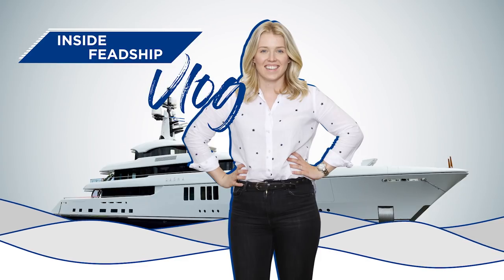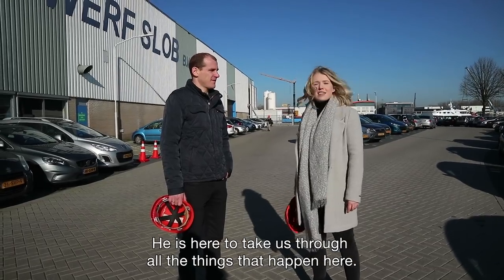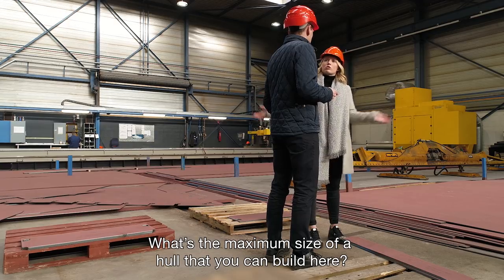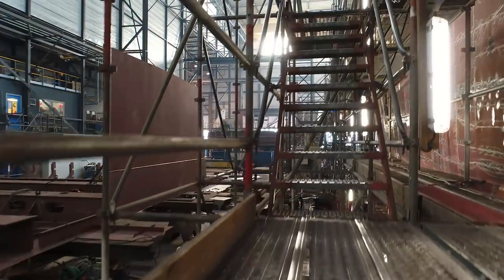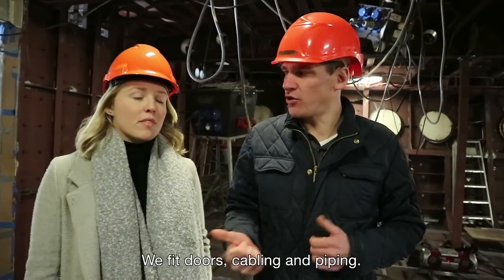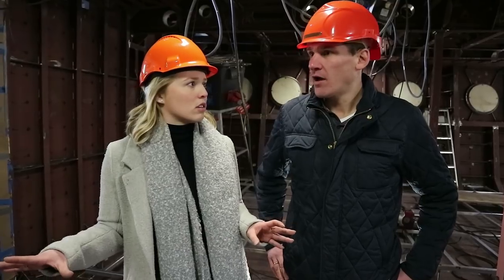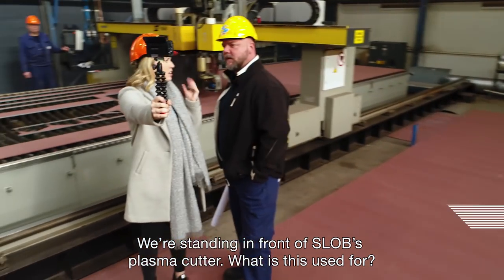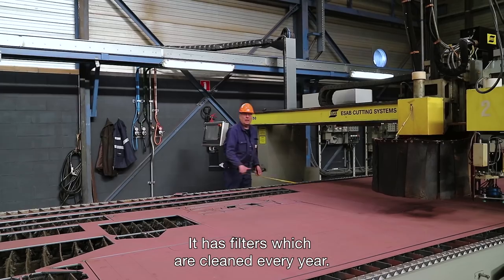50,000 Parts for Assembling a Feadship hull - Inside Feadship #02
Ep. 2 - Constructing the hull
In this episode we visit Scheepswerf Slob, part of the Feadship group. How do we build a hull? How long does this take to build? And how many parts do you need for assembling? In this episode we’ll find out!

Inside Feadship. In this vlog series we are going to show you how we build superyachts at Feadship. From the first sketch to its launch three years later.

About Feadship:
Based in the Netherlands and with roots dating back to1849, Feadship is recognised as the world leader in the field of custom superyachts. Each Feadship is defined by its superb craftsmanship and sets the standard in every aspect of design, engineering and construction. These bespoke motoryachts are created in partnership with owners who are prepared to invest in a wonderful building experience and reap the rewards for many years to come in terms of both pleasure and re-sale value.